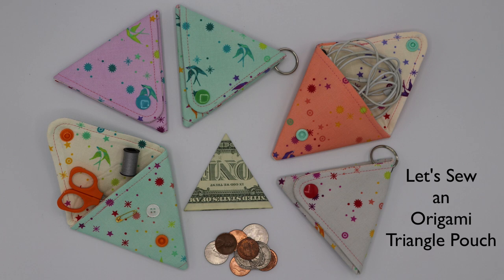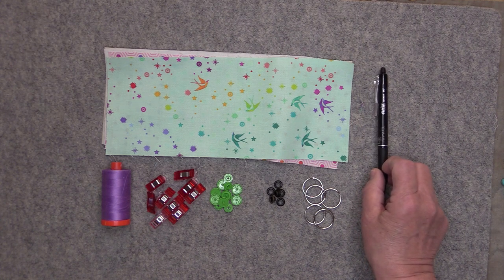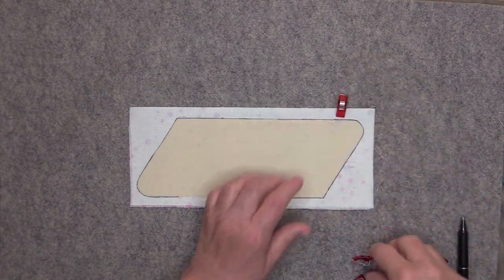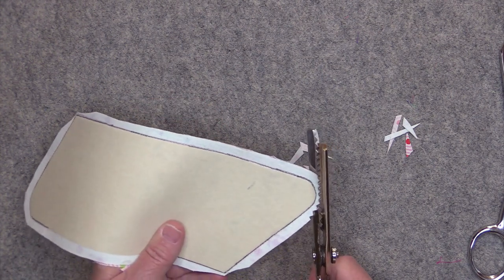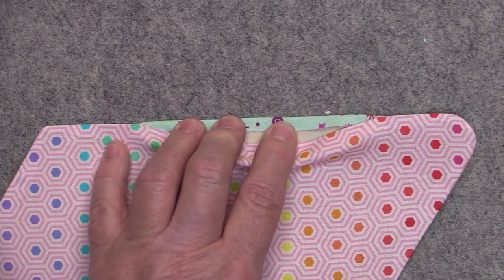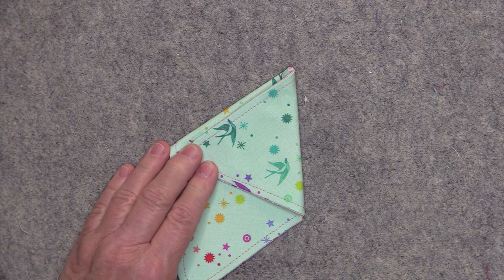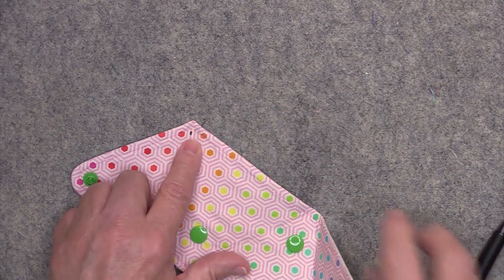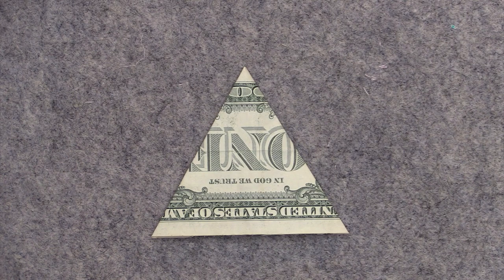Let's Sew an Origami Triangle Pouch - DIY - Free Pattern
Here is a super fast, fun and easy sewing project.  In this step-by-step tutorial, I demonstrate how to sew an Origami Triangle Pouch.  You can make it with an optional split key ring to attach your keys and I give a few different examples of how you can use the pouches.  Ideas include using the pouch as a traveling sewing kit, earbud holder or coin pouch.  My favorite is to fold a dollar bill into a triangle to gift using the pouch as the gift holder.  I demonstrate how to fold the dollar bill into a triangle at the end of the video.  I am sure you will come up with some ideas of your own.  The pouch is a great way to use up scrap fabrics and is a fast sew for selling at craft shows.  I am providing a free downloadable PDF pattern if you would like to make the pouch.  You will find the link to the pattern below.  I used 100% Cotton Quilting Fabric from Tula Pink, Pellon SF101 and Decovil Light for the materials.  I sewed the pouch on the Janome Continental M7 Professional Sewing machine.  There are Timestamps below if you wish to skip around the video.  I hope you enjoy the video and give the pouch a try.
If you enjoyed this free pattern and would like to support me, you
Timestamps:
00:08 - Introduction
02:10 - Pattern & Preparation
03:15 - Interfacing
04:17 - Sewing the Exterior and Interior Together
11:22 - Topstitching
14:19 - Installing KAMsnaps
16:15 - Installing a Grommet
17:51 - Folding a Dollar Bill into a Triangle
19:39 - Closing